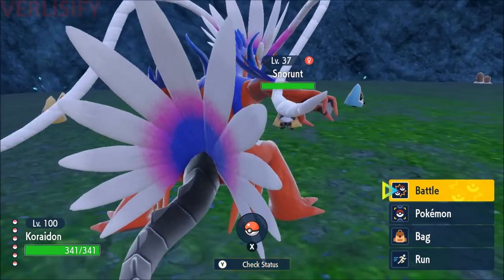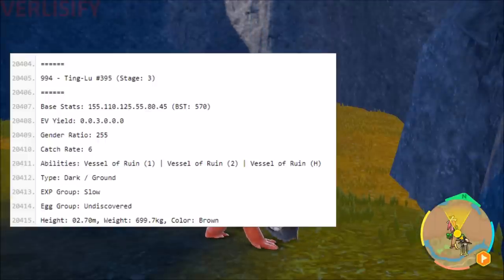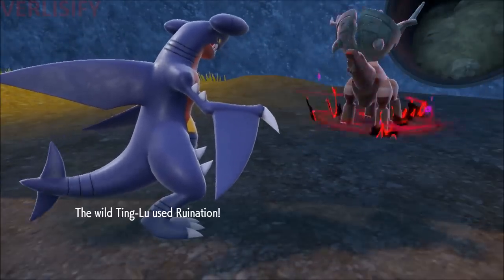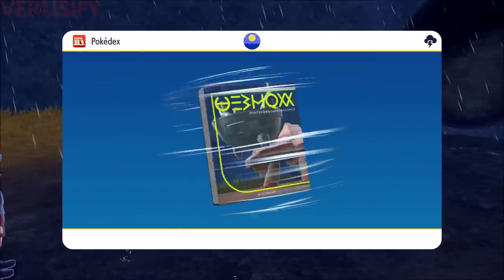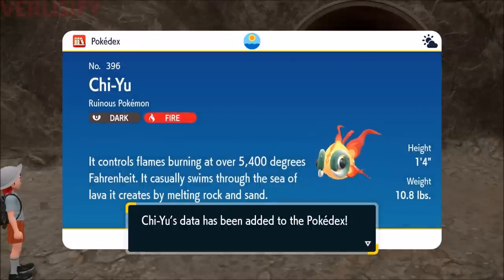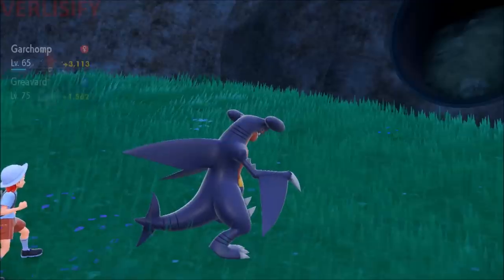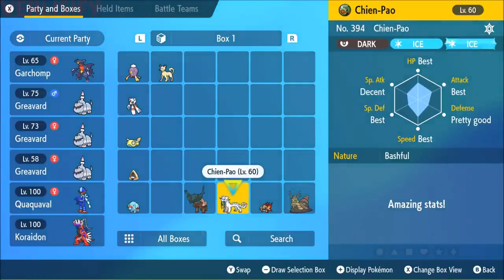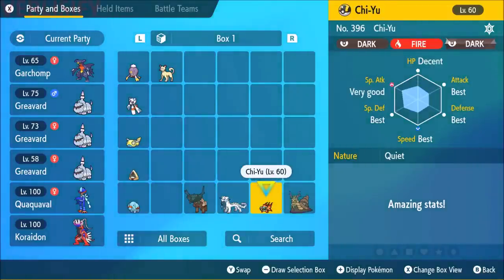ALL LEGENDARY POKEMON LOCATIONS - Best Pokemon Scarlet and Violet Legendary Pokemon Guide!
How To Get All Legendary Pokemon / Pokemon Scarlet and Violet Legendary Pokemon Locations! There are 4 Sub Legendary Generation 9 Pokemon that have a miniquest and hidden location in Pokemon Scarlet and Violet. Because they are rare and special I wanted to make a Legendary Pokemon Location guide to help. How to get Chien-Pao, Wo-Chien, Chi-Yu, Ting-Lu, Miraidon, and Koraidon in Pokemon Scarlet and Violet!

--- Pokémon Scarlet and Violet Legendary Pokemon Guide ---
How To Get Chi-Yu / Chi-Yu Location Pokemon Scarlet and Violet
How To Get Ting-Lu / Ting-Lu Location Pokemon Scarlet and Violet
How To Get Chien-Pao / Chien-Pao Location Pokemon Scarlet and Violet
How To Get Wo-Chien / Wo-Chien Location Pokemon Scarlet and Violet
Second Koraidon Location Pokemon Scarlet / Second Miraidon Location Pokemon Violet
4 Sub Legendary Pokemon Locations Pokémon Scarlet and Violet

Serebii Paldea Map / All Sub Legendary Stake Locations Pokemon Scarlet and Violet